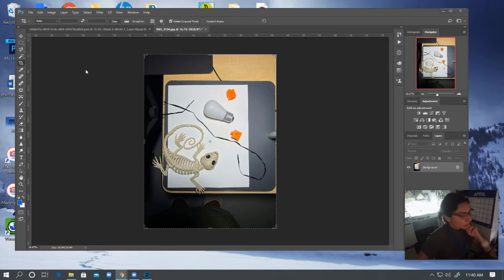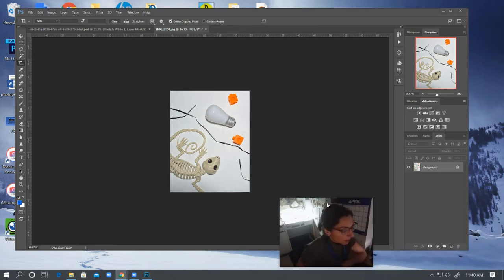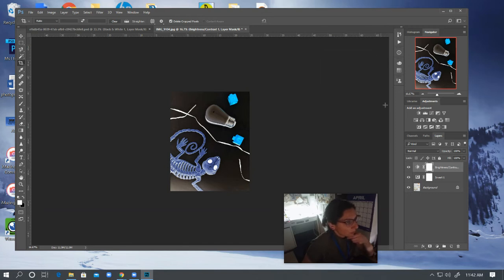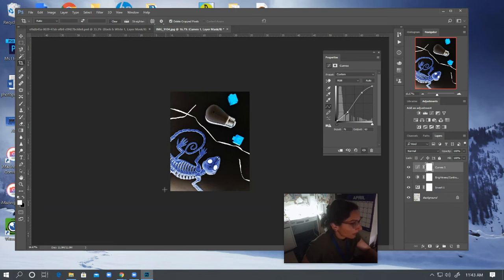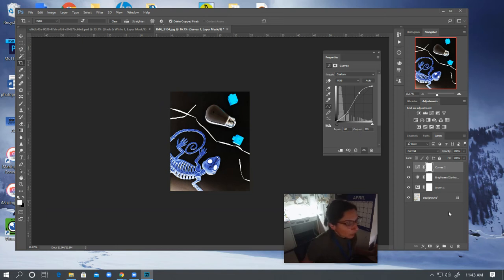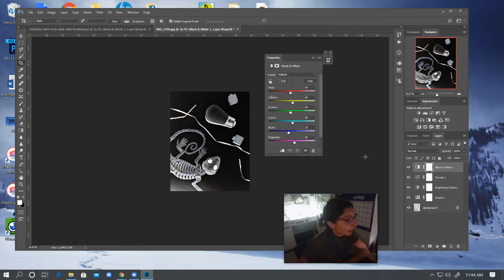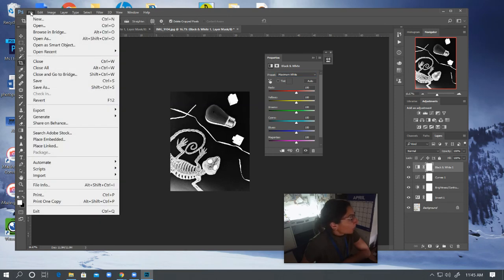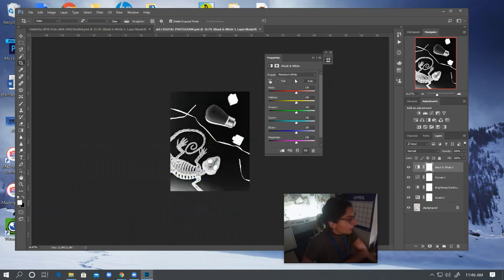How to make a Digital Photogram